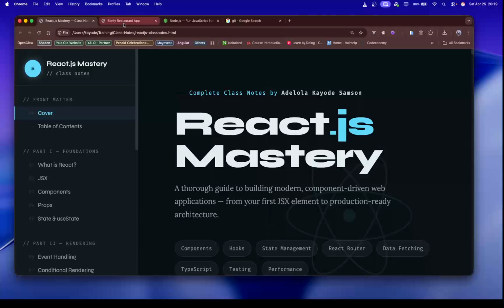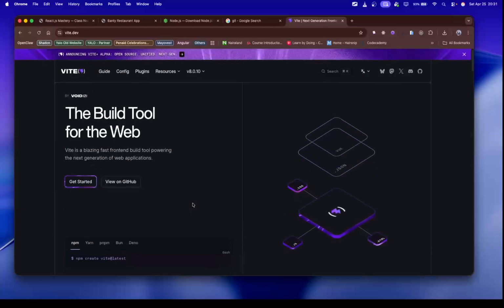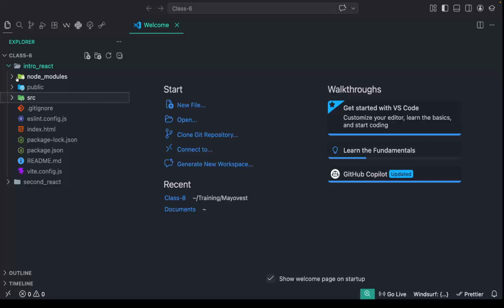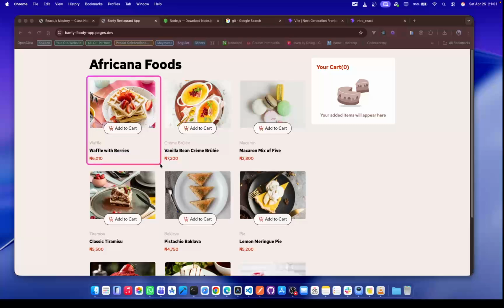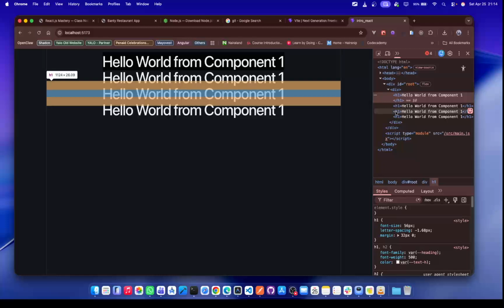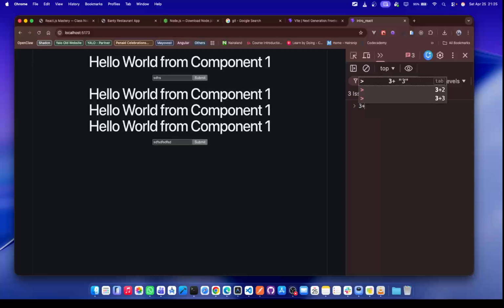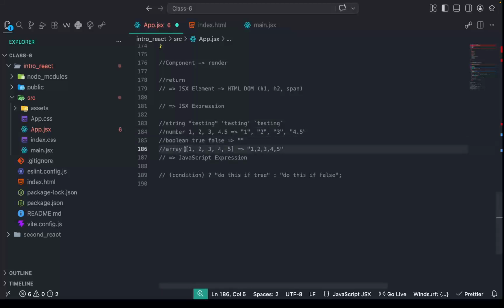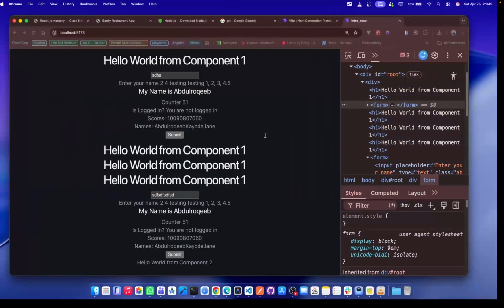Introduction to ReactJS